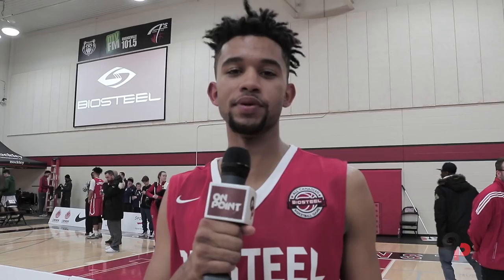2016 Biosteel All-Canadian Dunk off & 3 point shootout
Team On Point was on location in Orangeville, Ontario for the 2016 Biosteel All-Canadian Sportcheck Three-point shootout & the BMO Dunk Off, part of the Biosteel All-Canadian game festivities at the Athlete Institute.

The skills events featured a plethora of young and up and coming ballers from all over the Greater Toronto Area and Ontario.

Some of the top participants included Nikeil Alexander-Walker, Isiaha Mike, O'Shae Brissett, Addison Patterson, Godwin Boahen, Matthew Alexander, Daquan Berry, Howard Washington Jr., Luka Sakota and Grant Shephard
Jaelin Llewellyn captured the dunk off crown with some scintillating dunks and DeMatha High's Nate Darling from Nova Scotia took the Three-point shootout with a dazzling array of sharpshooting.

Keep an eye and ears open for these players and many others as Canada continues to rise in the world of basketball.

Enjoy the Biosteel Three point shootout & Dunk off!

***For best results please view in 1080p by selecting from the settings tab.***

Produced and Hosted by Drew Ebanks
Filmed and Edited by Aaron Navarro
Graphics by Mark Sylvain
Music used with permission
Additional footage by Drew Ebanks on Samsung Mobile

Special thanks goes out to Biosteel, BMO & Sportchek and the Athlete Institute.